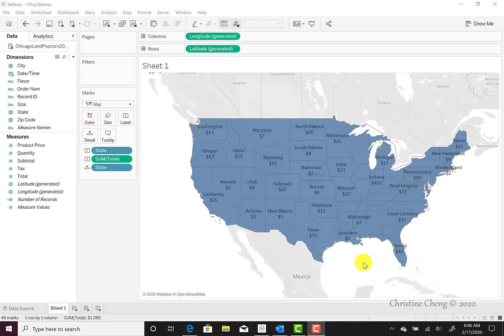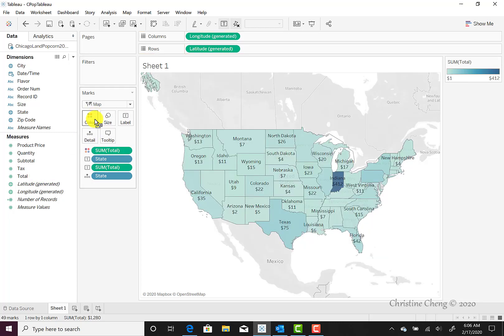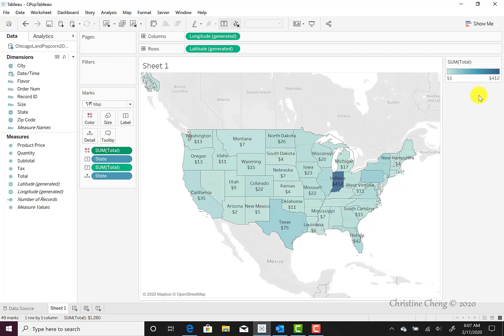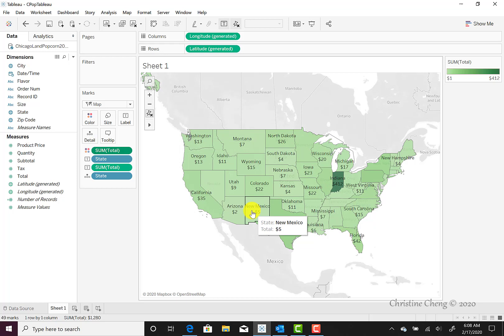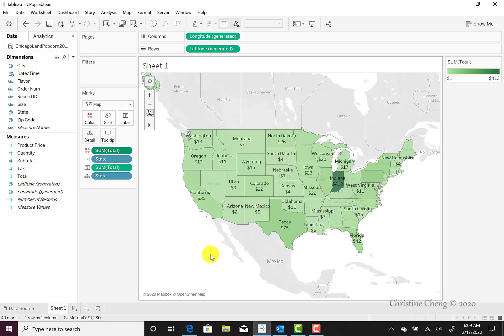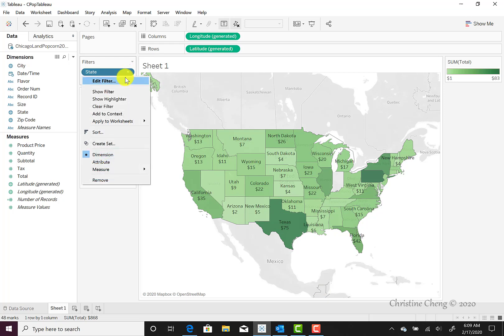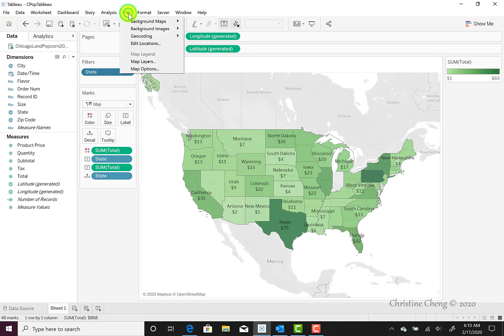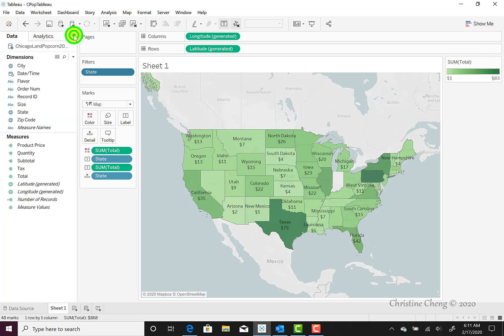Change map color gradient, exclude states, and change map layers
This video demonstrates how to change the color gradient of the map. This video also demonstrates how to exclude states and change the map layers.